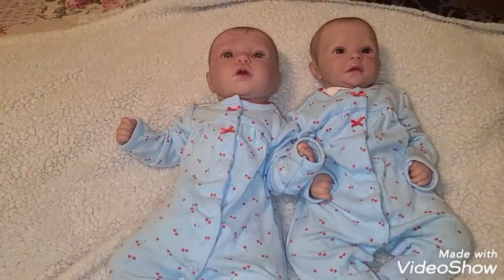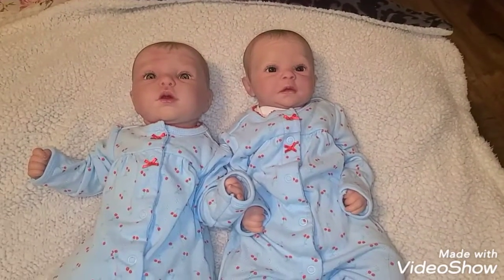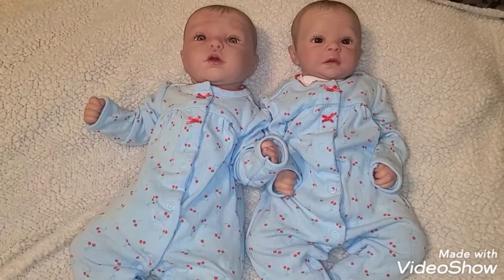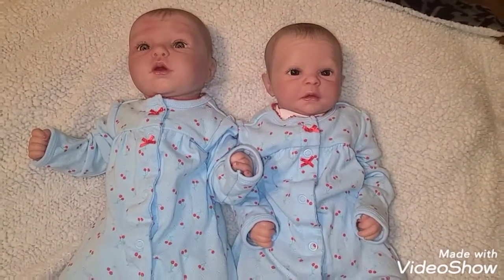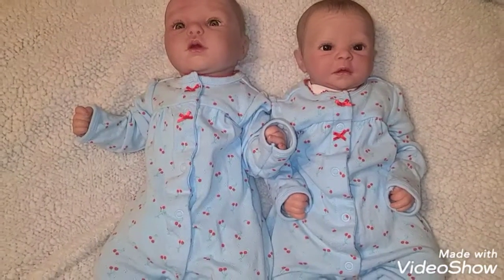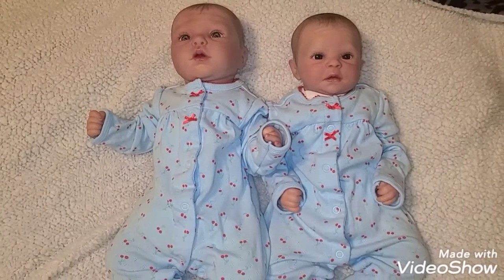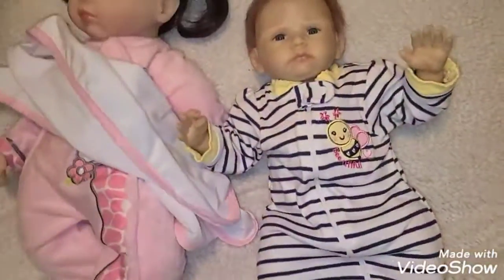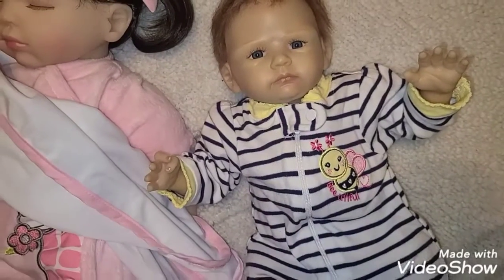PJ Saturday with Abby and Gabby, Peyton and Aubrey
Abby kit is Gracie - Prototype by Mary Katherine Skay
Sleeping Tall Dreams name is Aubrey.